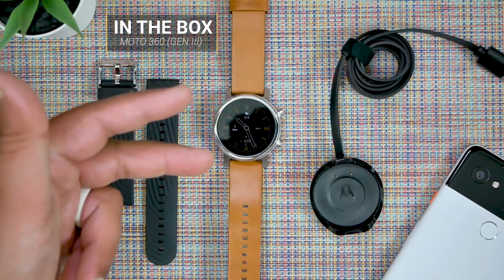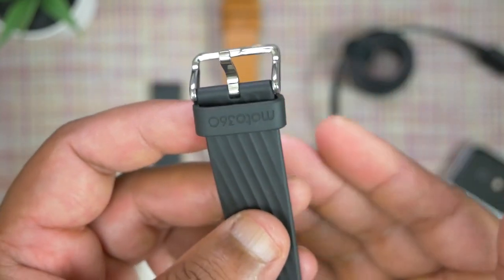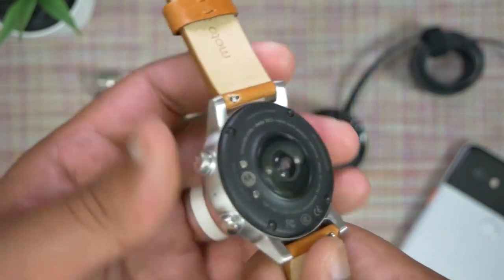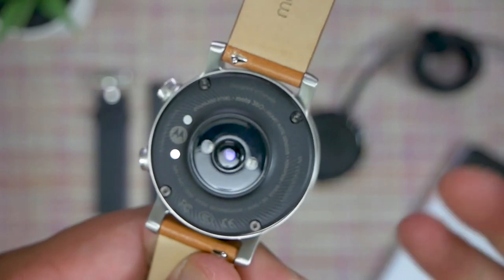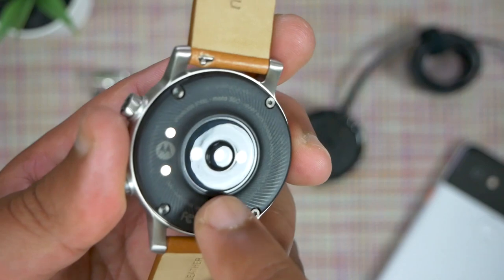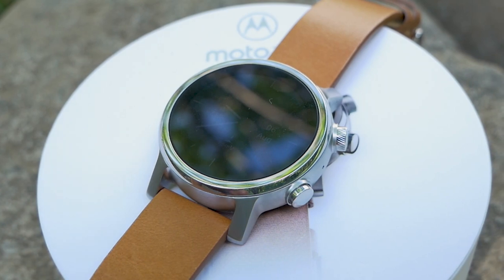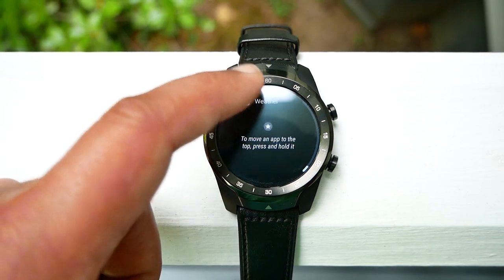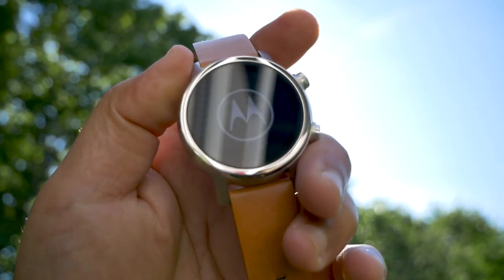MOTO 360 (Gen 3) | 8 Months Later - Is one of the BEST smartwatches FINALLY a good buy?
At its launch, the Moto 360, while being one of the handsomest and well-featured smartwatches on sale, was bogged down by one SIGNIFICANT flaw. That has changed though, so can it redeem itself?

Motorola Moto 360 (Gen 3) Smartwatch

SHORTCUTS
1:16 In the Box
4:01 Close-up: Moto 360 Smartwatch
7:50 Positives / Likes
9:18 Negatives / Dislikes
11:04 Final Score / Final Thoughts
11:57 Outro (thumbs down segment)